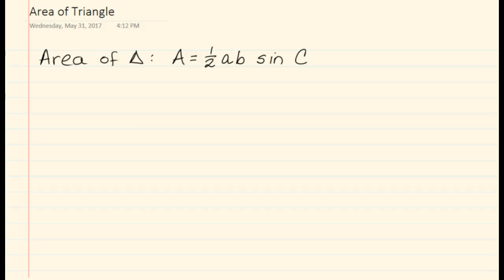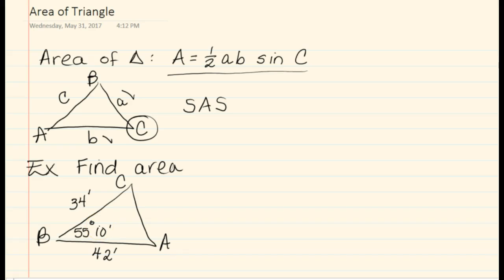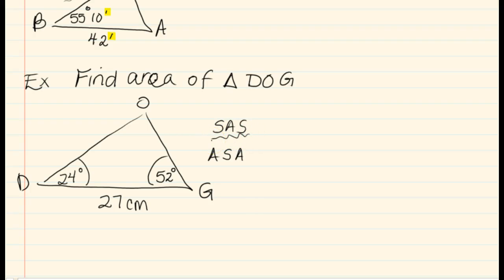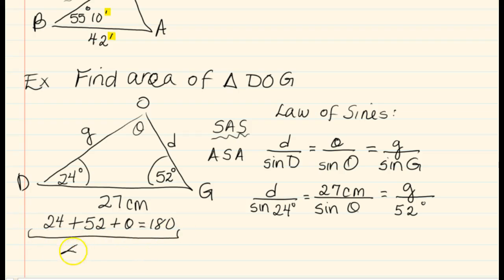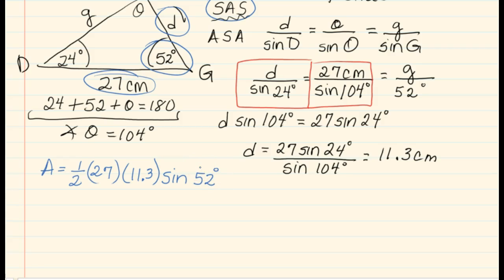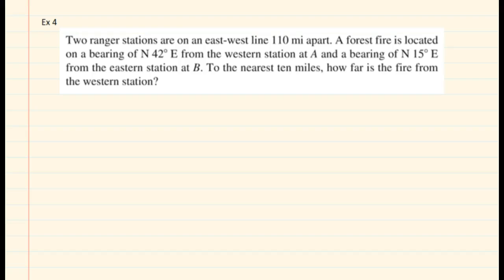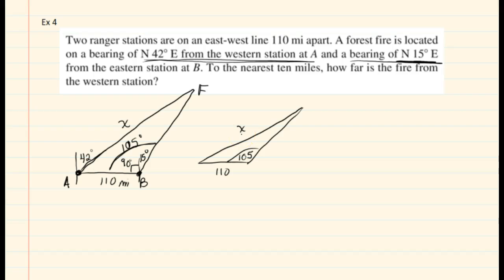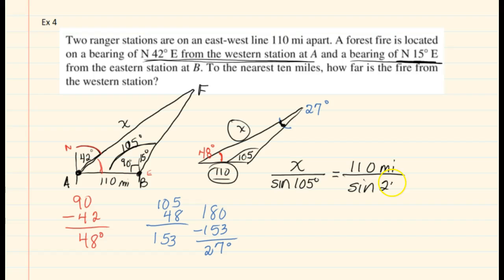Law of sines